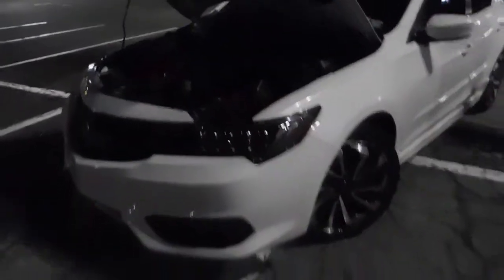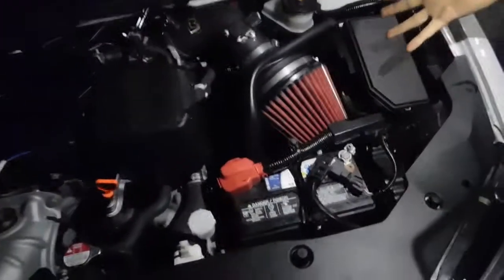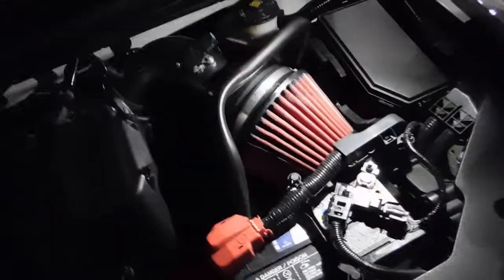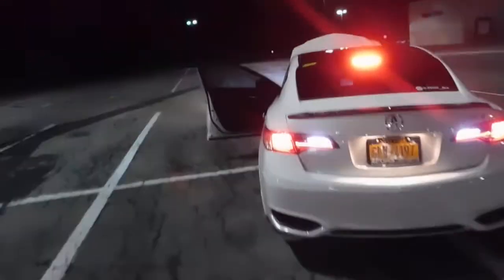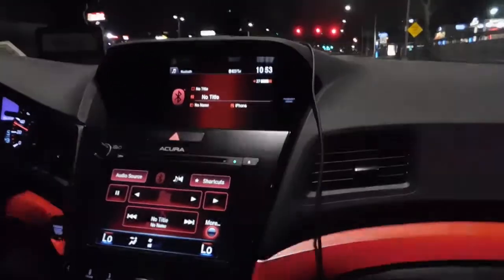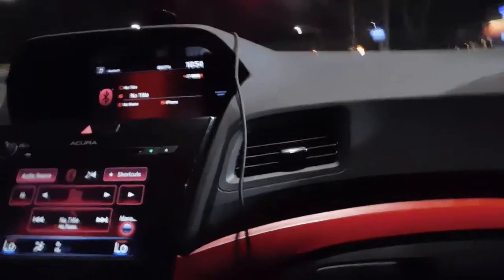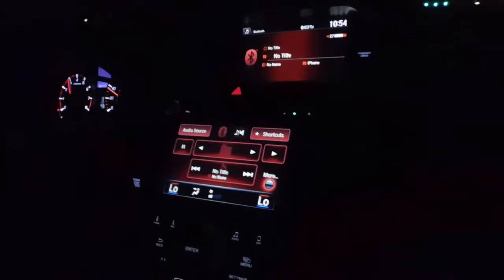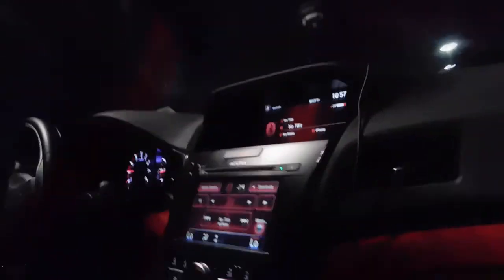ACURA AND HONDA INTAKE, DRIVE, PLUS WALK AROUND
WALK AROUND OF ACURA ILX WITH A SPEC PACKAGE AND DRIVE WITH INTAKE